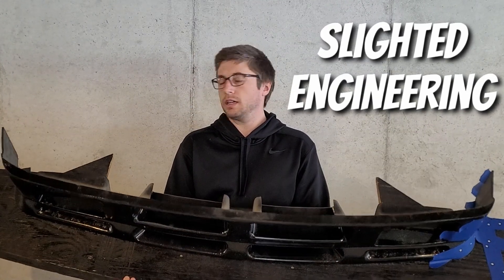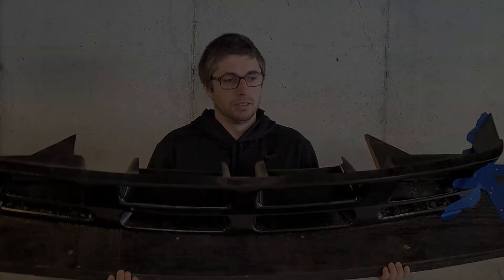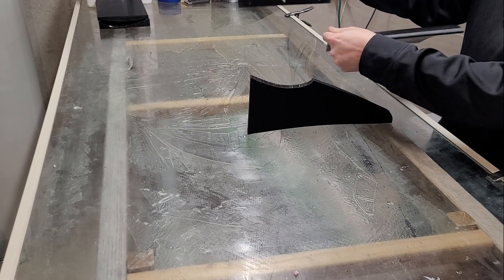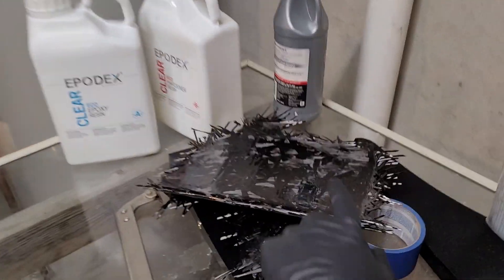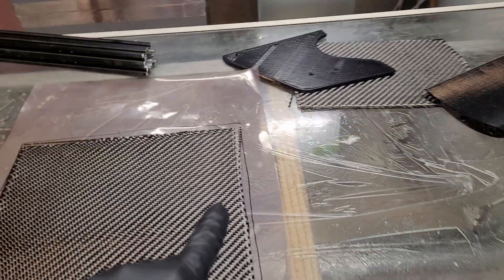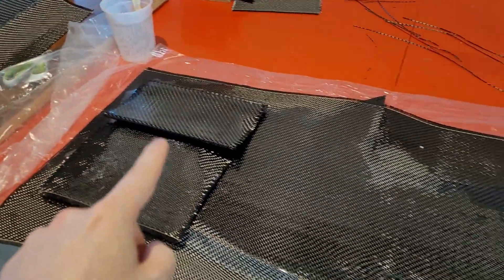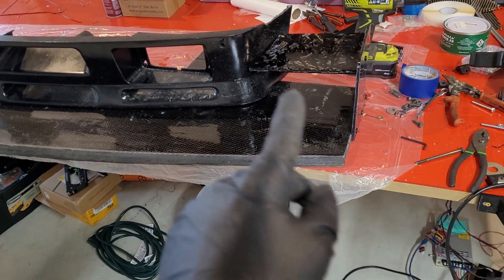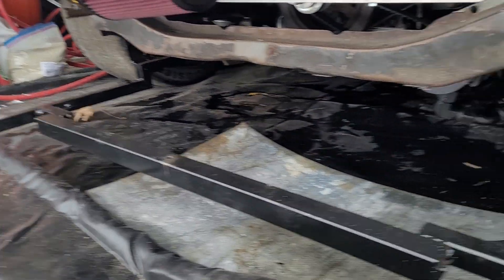DIY Carbon Fiber Splitter for a Budget Build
In this video, we’ll guide you through creating a DIY carbon fiber splitter for your budget car build! Whether you’re a beginning engineer, a car enthusiast, or a DIYer interested in composite materials, this step-by-step tutorial will show you how to make a carbon fiber splitter that enhances your car’s aerodynamics without breaking the bank. Using 3D printing and carbon fiber fabric, we’ll demonstrate affordable techniques and tips to help you achieve professional-level results in your budget build.

Learn how to work with composite materials, how to mold and shape carbon fiber, and how to apply the right techniques to ensure durability and performance. This video is perfect for car nerds, engineers, and anyone interested in the exciting world of carbon fiber fabrication. If you’re into car mods, aerodynamic upgrades, or just love DIY projects, this is the tutorial for you!

We cover everything from material selection, to 3D printed molds, to the final carbon fiber lay-up process. If you're into automotive engineering, fabrication, or just looking for a budget-friendly upgrade, this DIY carbon fiber splitter is a must-watch.

Chapters:
00:00 - 00:57 Intro
00:57 - 03:19 Winglet Overview
03:19 - 3:34 Carbon Prep
03:34 - 05:18 Lamination Prep
05:18 - 06:16 Forged Lamination
06:16 - 07:19 Forged Results
07:19 - 08:32 Twill Layup
08:32 -  09:16 Layup Review
09:16 - 12:30 Splitter Assembly
12:30 - 13:02 Chassis Mount
13:02 - 13:15 Function Test
13:15 - 13:40 Results